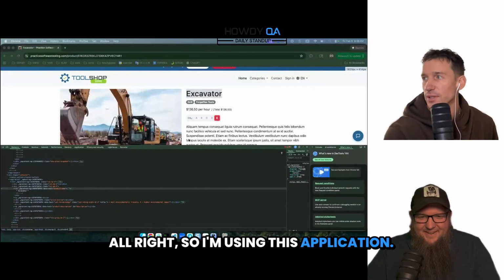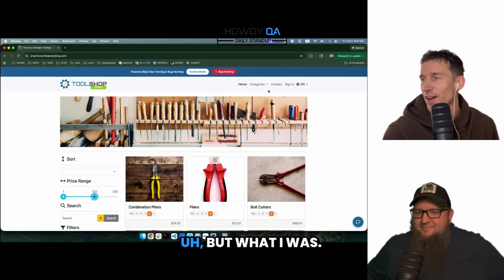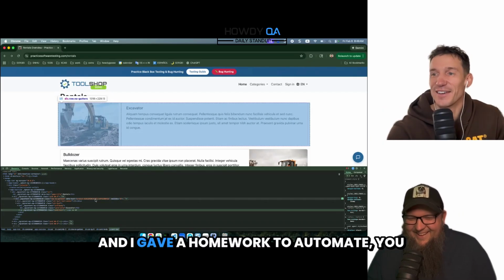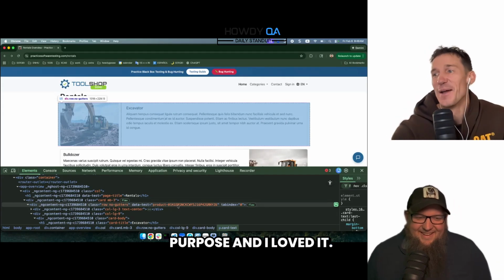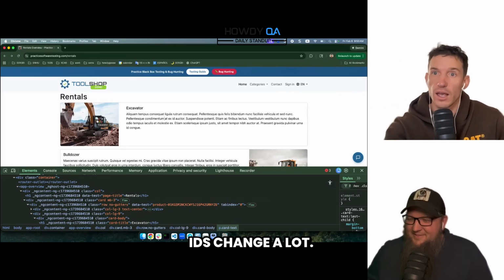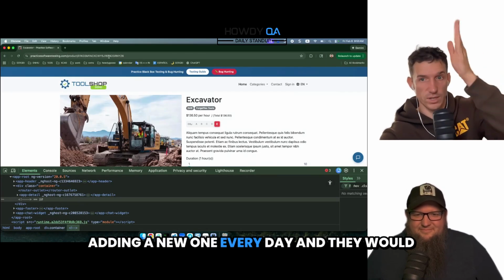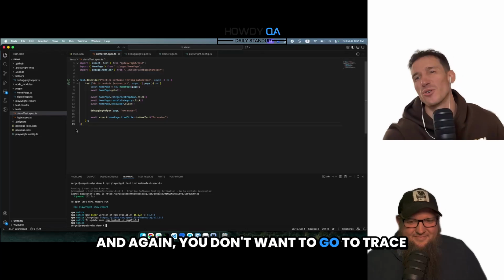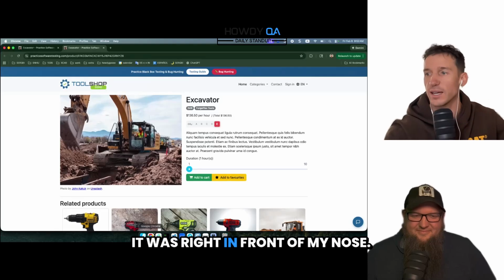HowdyQA Daily Standup | 02/06/2026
In this engaging conversation, Sergei and Butch discuss various aspects of test automation, debugging strategies, and the creative use of AI tools in video production. They share insights on how to effectively utilize automation in testing, the importance of leaving breadcrumbs for easier debugging, and the excitement of exploring new AI technologies. The conversation highlights the collaborative nature of software development and the continuous learning involved in the field.

00:00 Introduction and Excitement for Demo Friday
02:02 Exploring Test Automation Tools
06:02 Debugging Strategies and Best Practices
09:58 The Role of Automation in Testing
12:01 Creative Uses of AI in Video Production